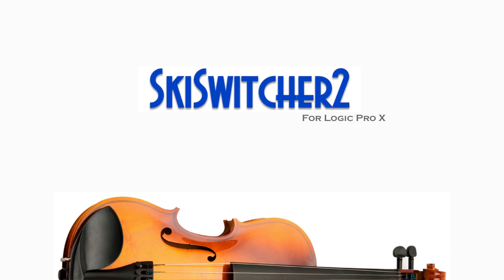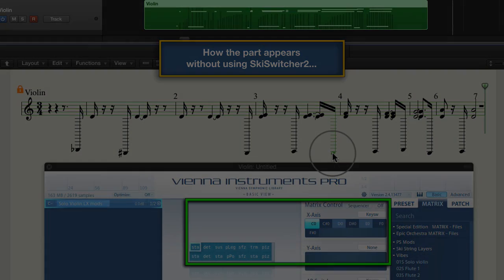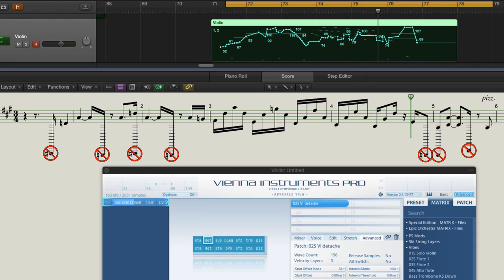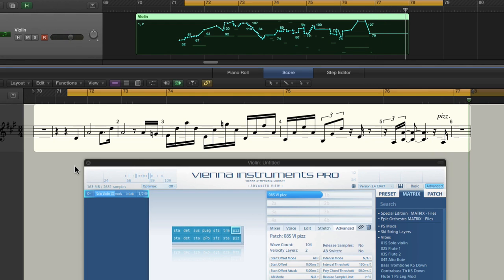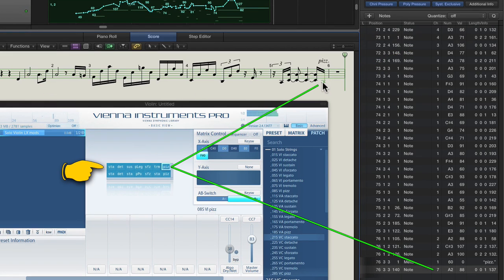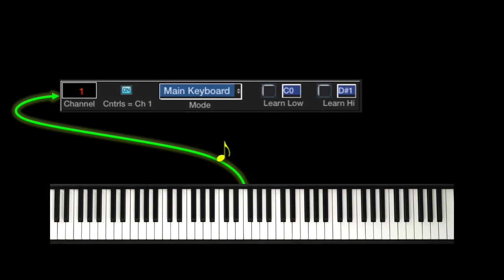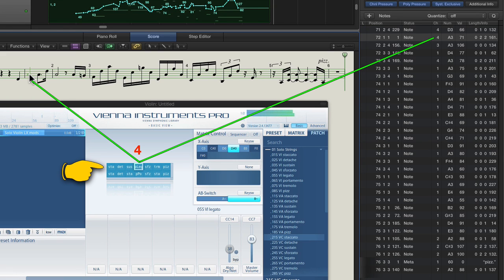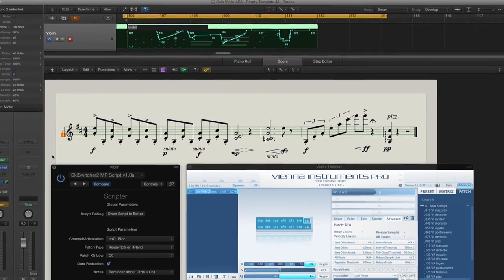SkiSwitcher2: Fundamentals & How it Works with Keyswitching Patches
The SkiSwitcher2 process explained! Find out how you can get the actual notes of your music to select their own articulations and completely eliminate all of the problems associated with using keyswitching instruments.